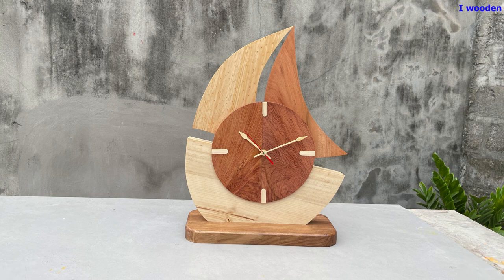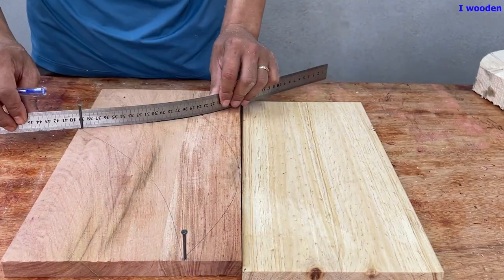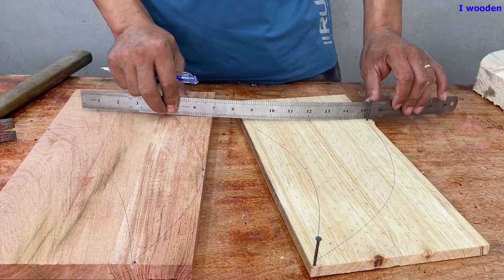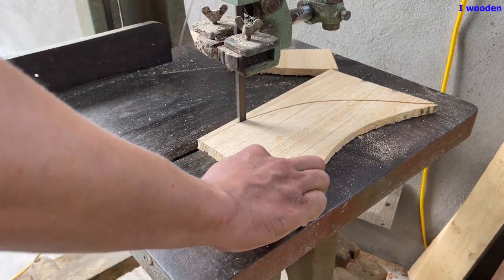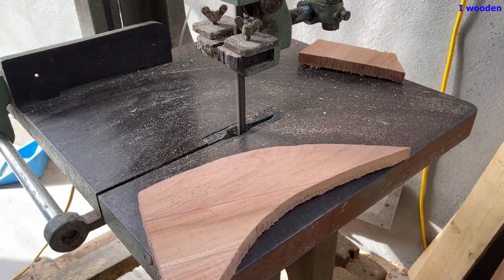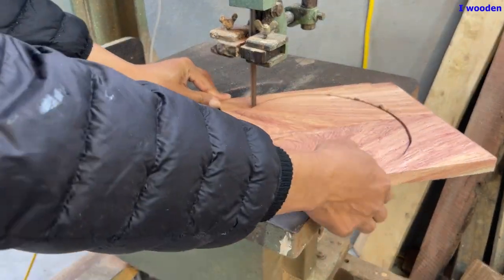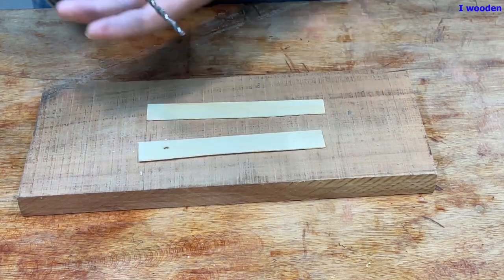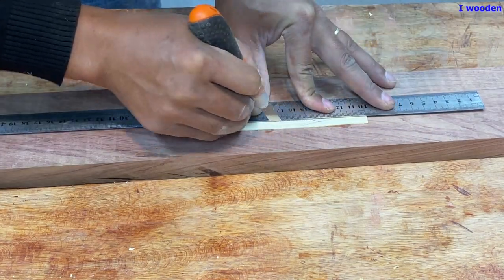Great Woodworking Ideas - Sailboat Clock Design.